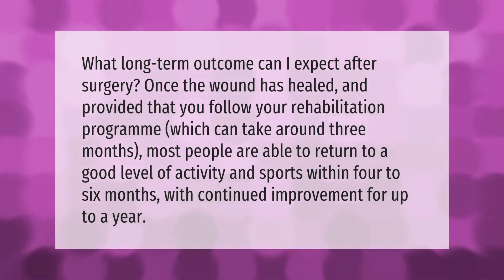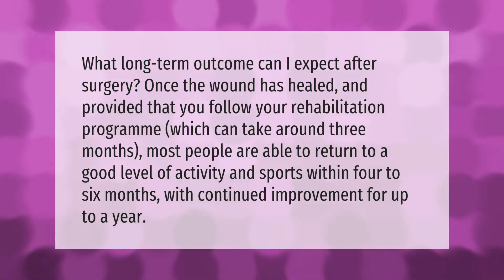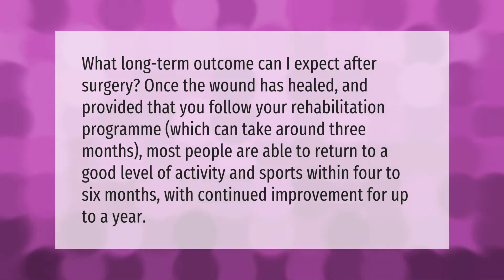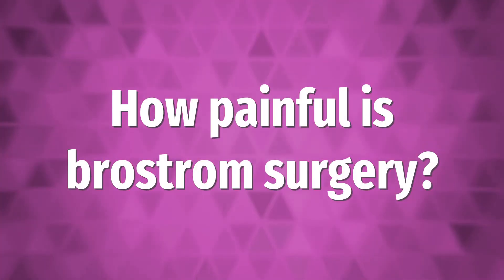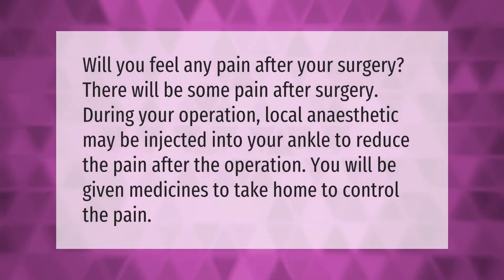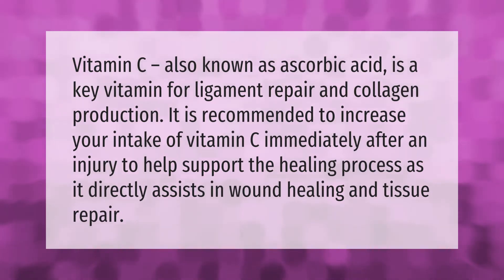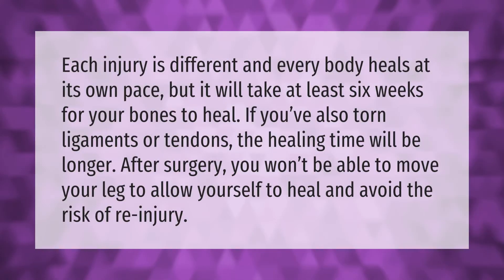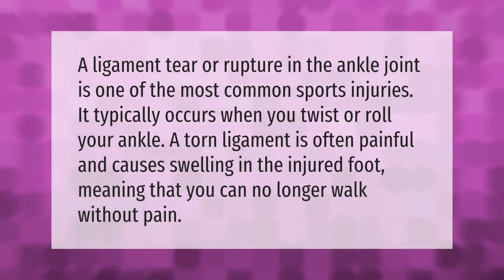How long does it take to recover from Atfl surgery?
00:00 - How long does it take to recover from Atfl surgery?
00:38 - How painful is brostrom surgery?
01:07 - What helps ligaments heal faster?
01:37 - How long after ankle surgery can I walk?
02:08 - Can you walk with a torn ligament in your ankle?

Laura S. Harris (2021, January 28.) How long does it take to recover from Atfl surgery?
    AskAbout.video/articles/How-long-does-it-take-to-recover-from-Atfl-surgery-212764